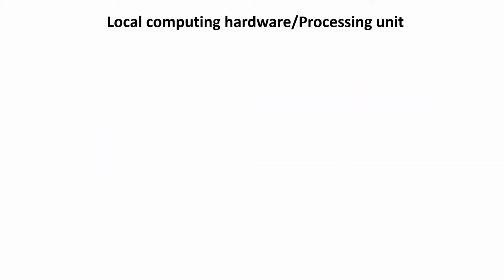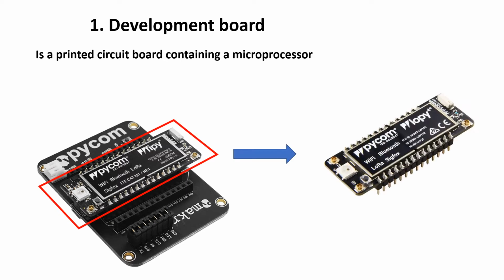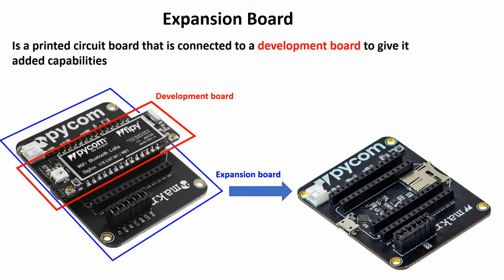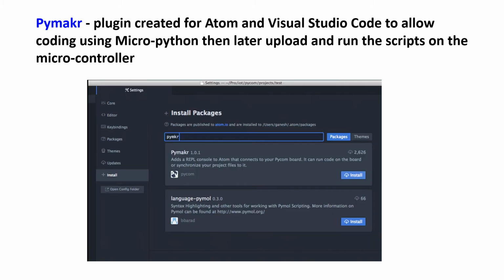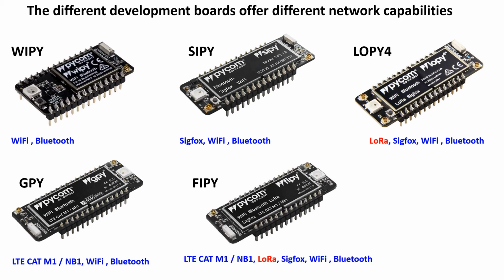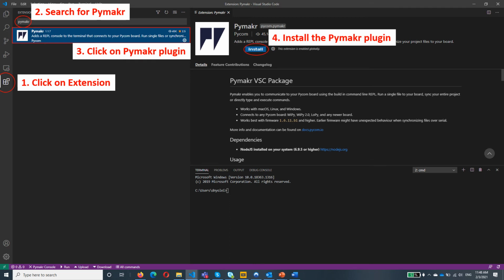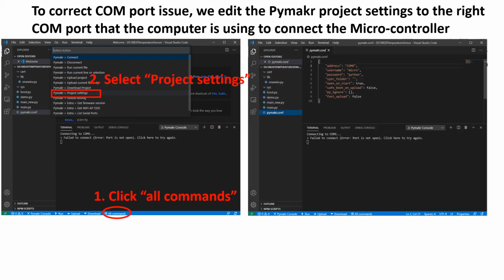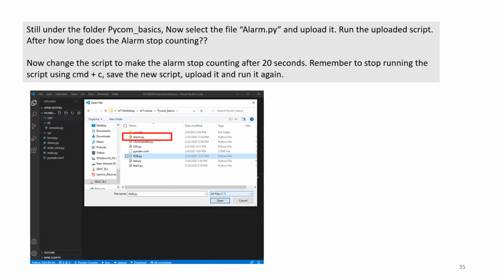IoT Training - Module 4 - The IoT Processing Unit